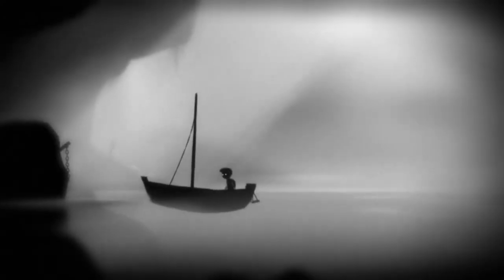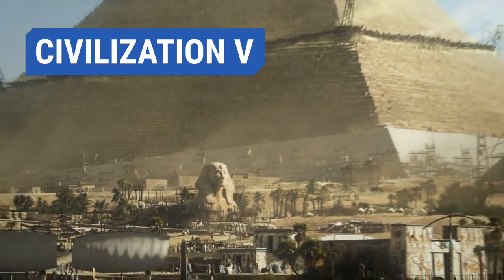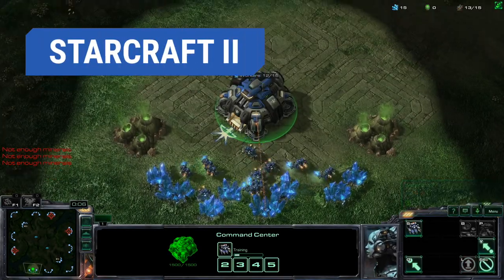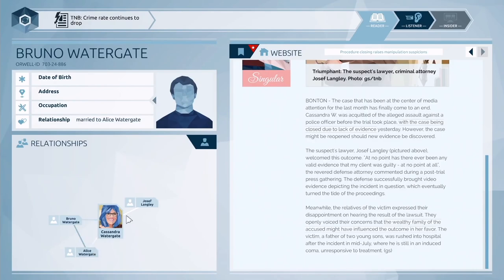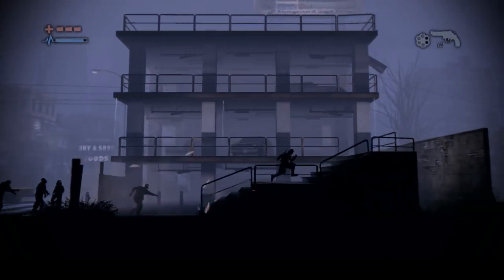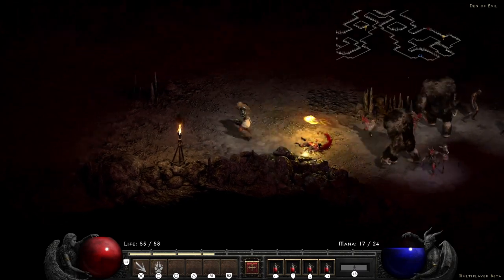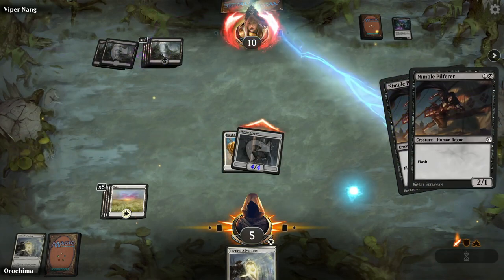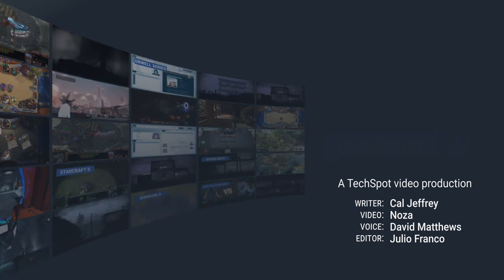Great Games to Play on Laptops and Low-end PCs - Part 2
We often talk about the latest and greatest graphics cards and playing games at the highest settings, but there are times when that's simply not an option. Even if your hardware is a few years old, most of these titles will work just fine.

-- Video Index
0:00 - Introduction
0:36 - Hearthstone
1:22 - Civilization V
2:05 - Portal
2:52 - StarCraft II
3:27 - Orwell Series
4:20 - Minecraft
5:06 - Deadlight
5:51 - Limbo
6:39 - Diablo II
7:20 - RimWorld
8:02 - Magic: The Gathering Arena
8:57 - Invisible Inc

-- About TechSpot
For over two decades, TechSpot has remained an influential voice in PC technology. We deliver tech news and analysis to an audience of power users, tech enthusiasts, and PC gamers who crave for technical depth.

--- Credits
Writer: Cal Jeffrey
Video: Noza
Voice: David Matthews
Editor: Julio Franco